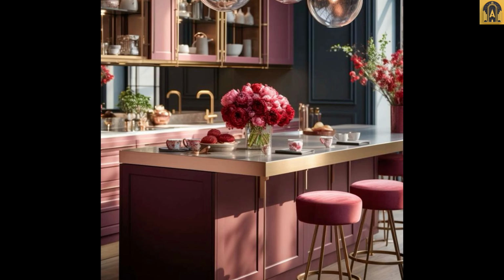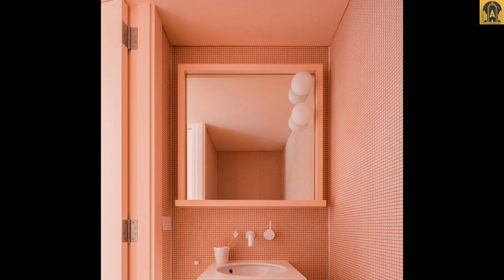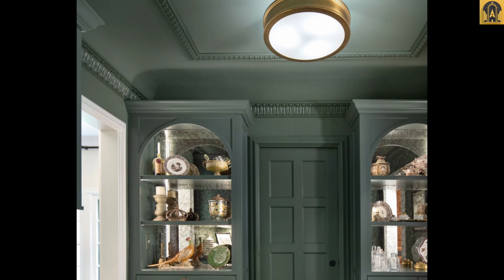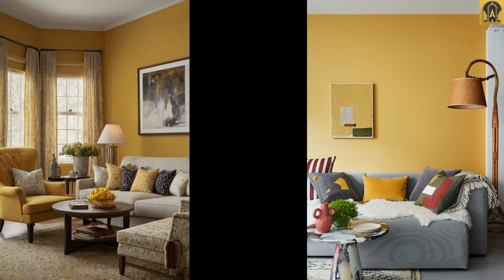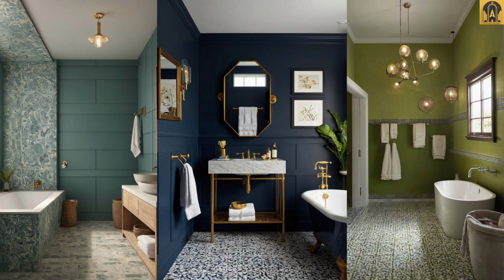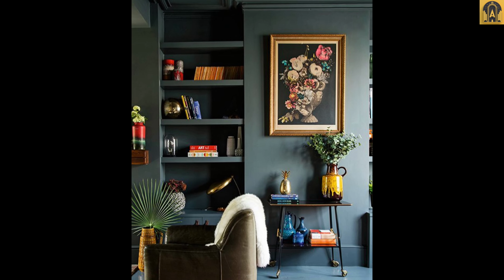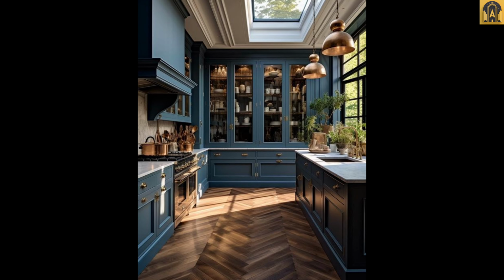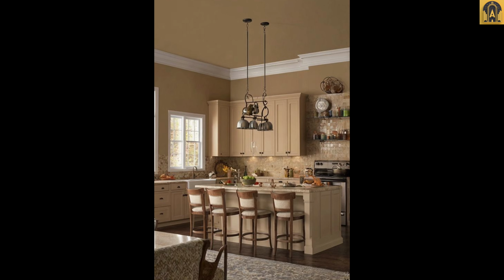Do You Dare to Go Monochromatic? Discover Color Drenching!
Welcome to Architectural Harvest! I'm Hatice, one of the lead architects on this channel. Today, we're diving into the vibrant world of Color Drenching—a trend that's perfect for anyone looking to make a bold statement in their home decor.

In this video, we'll explore what color drenching is, the benefits it brings to your space, and how to master this technique step-by-step. Whether you're considering a calming blue for your bedroom or a bold red for your dining room, we've got tips and tricks to help you achieve the perfect look.

🔹 What is Color Drenching?
🔹 Benefits of this trend
🔹 Best colors to choose
🔹 Ideal rooms for color drenching
🔹 Step-by-step guide to get started
We hope you enjoy this personal touch as we narrate the video ourselves. Since English isn't our first language, subtitles are provided for your convenience. Please excuse any mispronunciations, and let's have fun with this colorful journey together!

We'd love to hear how you're planning to use Color Drenching in your spaces!